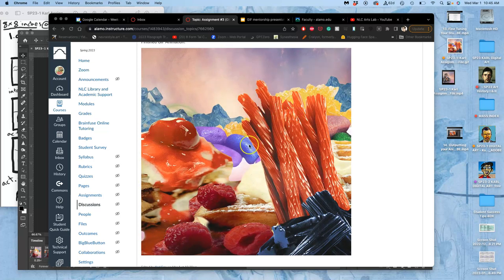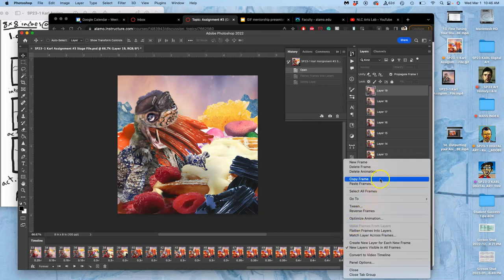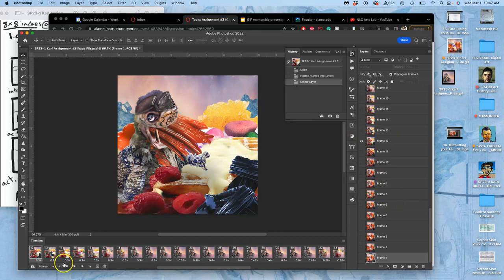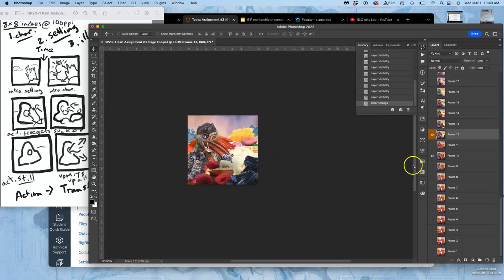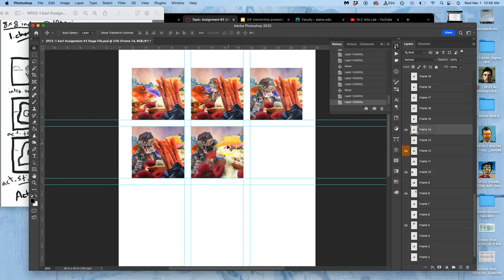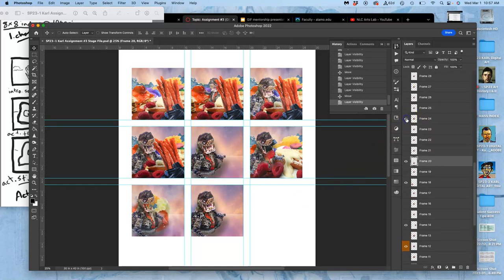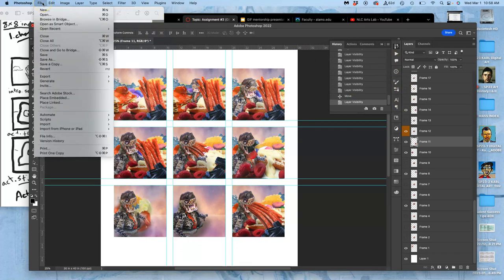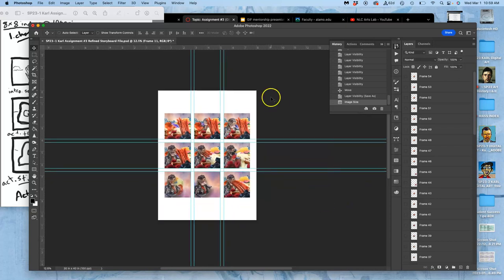15 Creating Your Refined Storyboard ADOBE